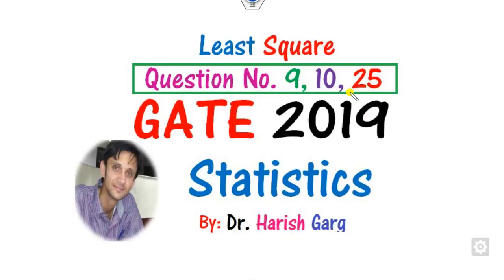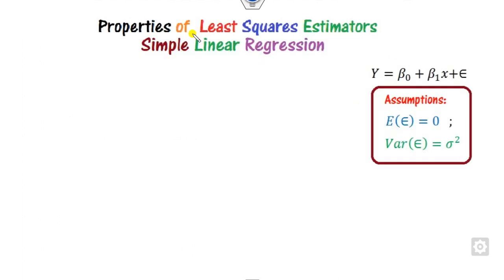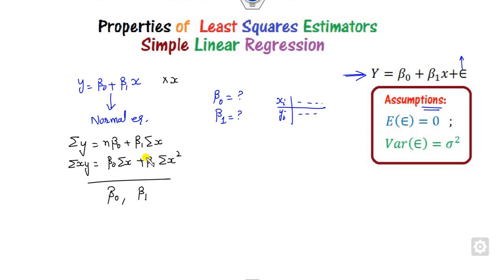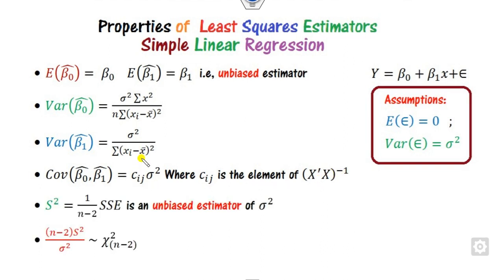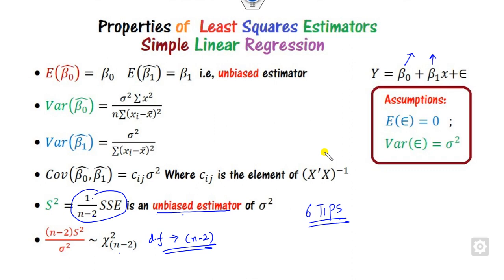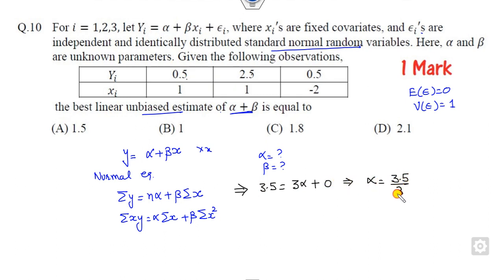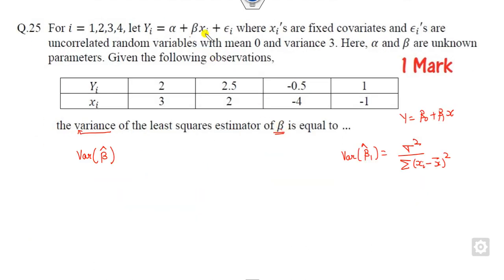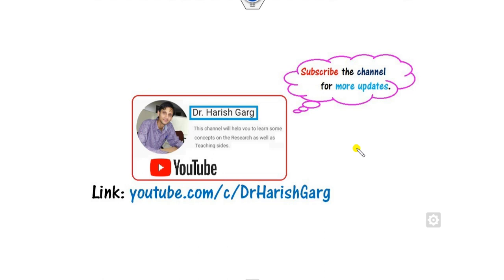GATE 2019 Statistics | Questions 9, 10, 25| Least Square Estimator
This lecture explains Q.No. 9, 10, 25 of GATE 2019 statistics.